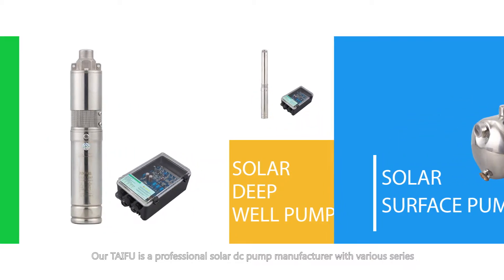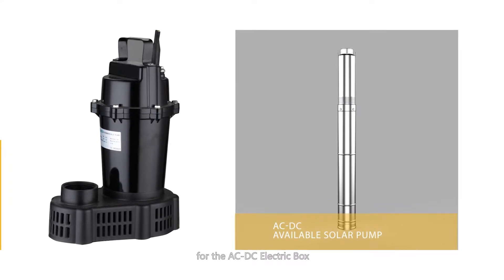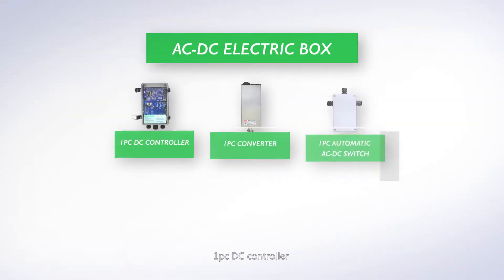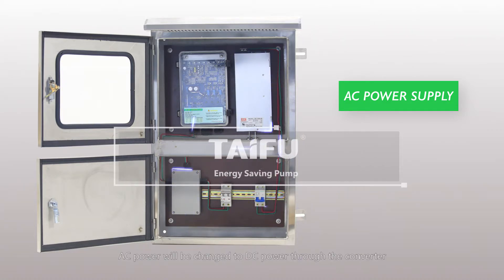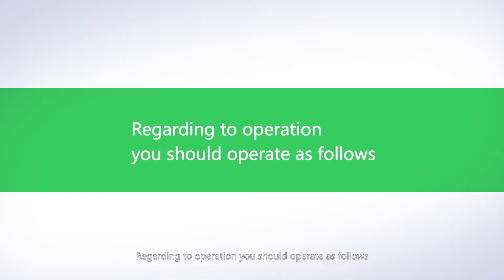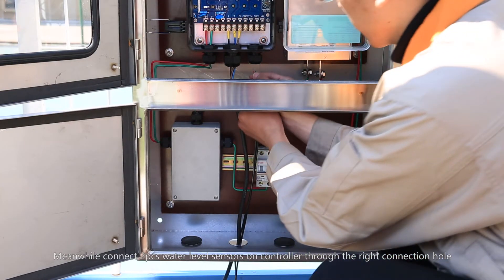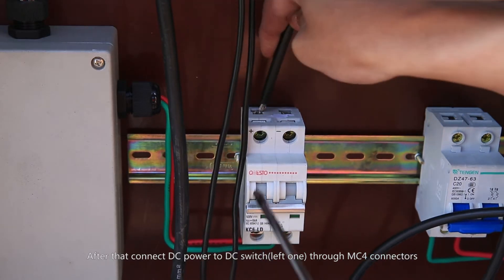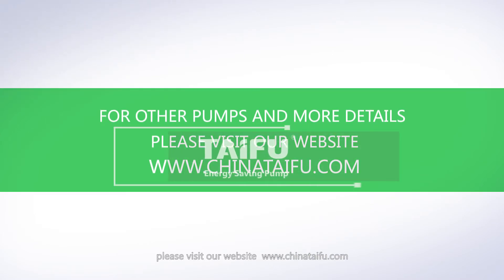Introduction of TAIFU AC /DC Electric Box for Solar pump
Convert AC power into DC power, play an important role in windy weather and at night